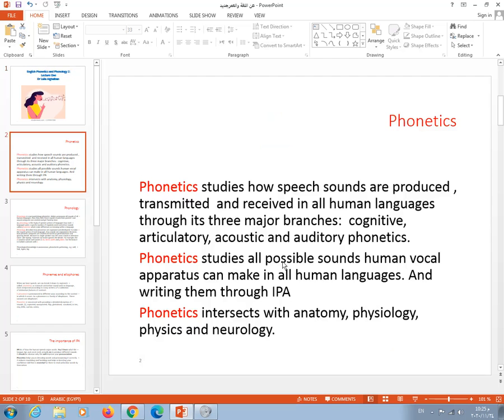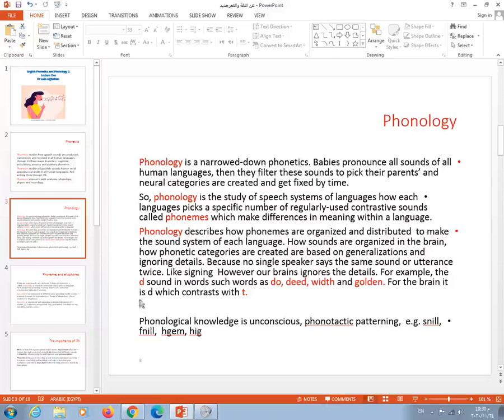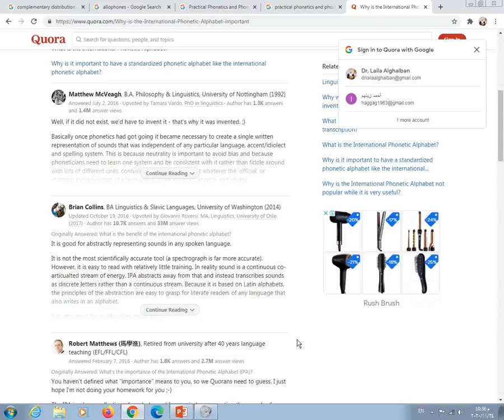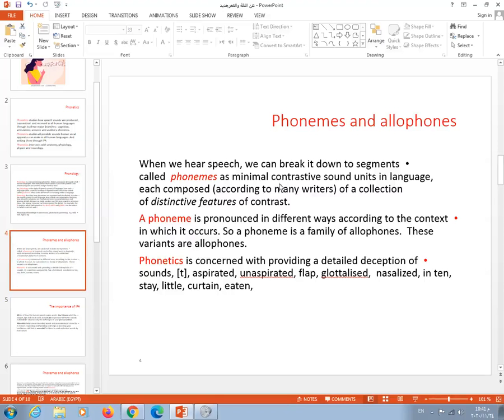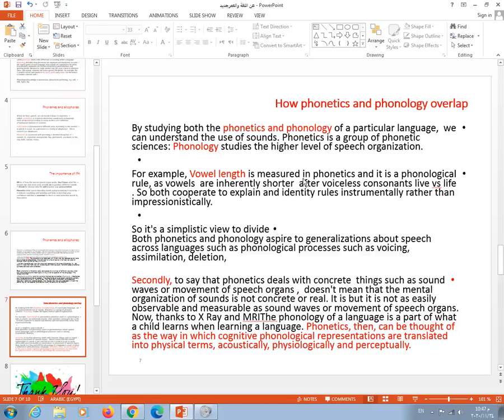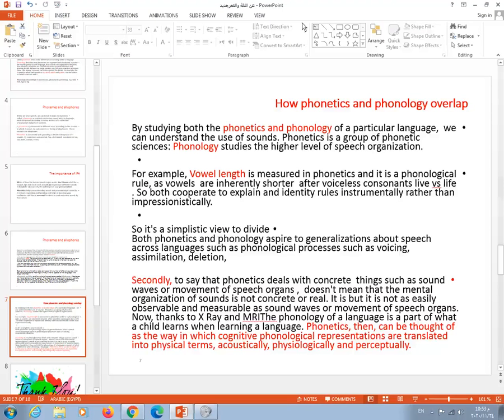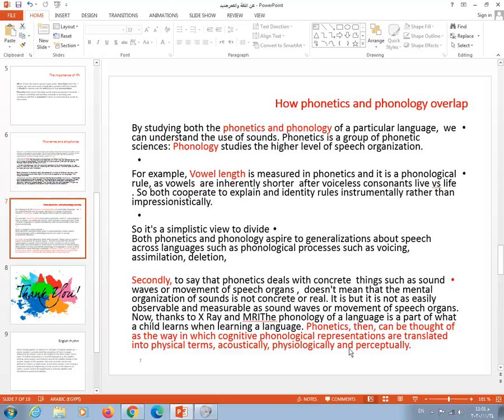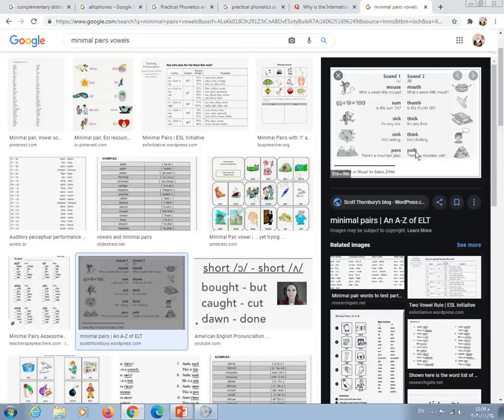English Phonetics and Phonology 2 Lecture one